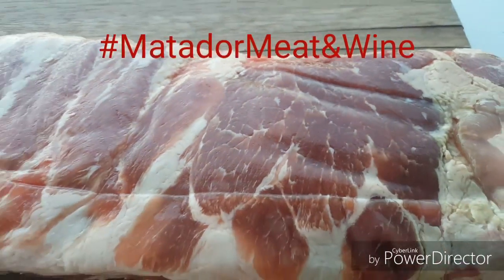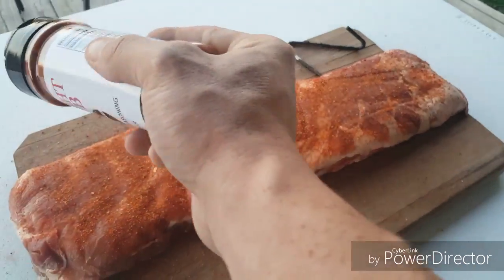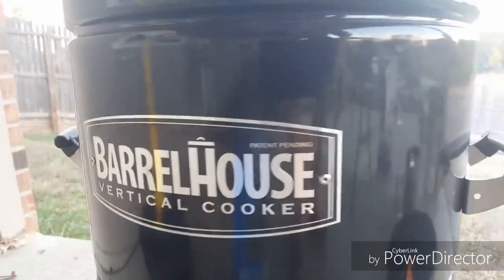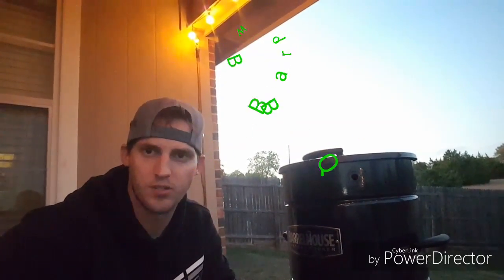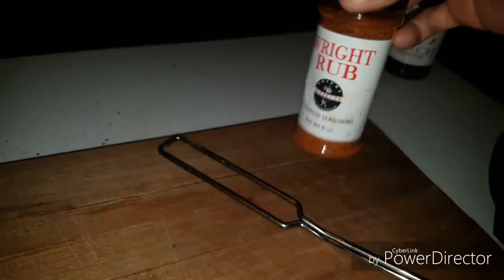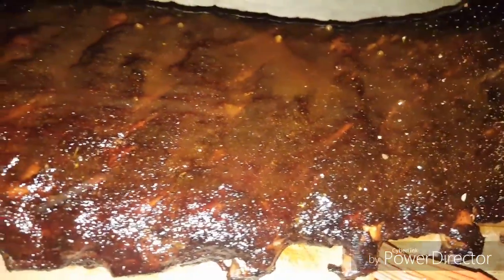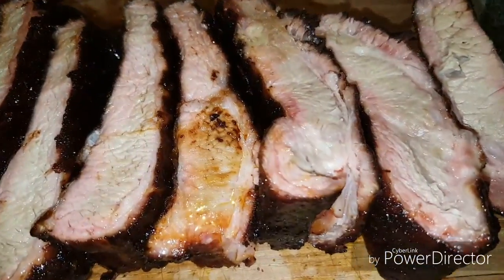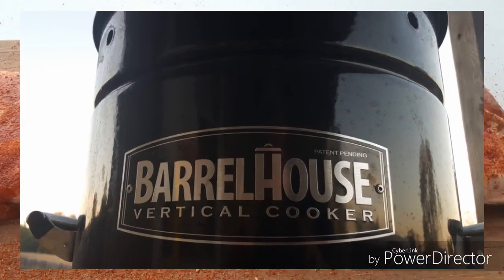Wright Rub and Sauce Review on Some Ribs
Wrightbbqco.com

We smoked the St.Louis Style ribs for 3 hours in the Barrel House Vertical Cooker! Applying apple juice periodically throughout the cook.